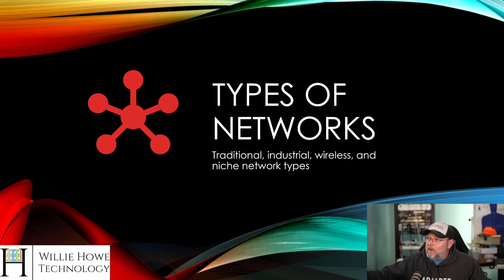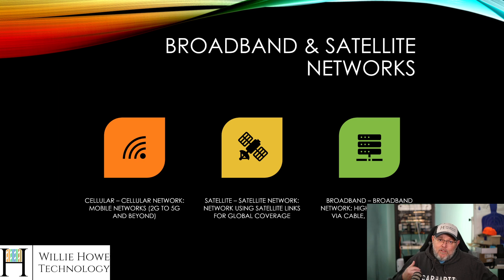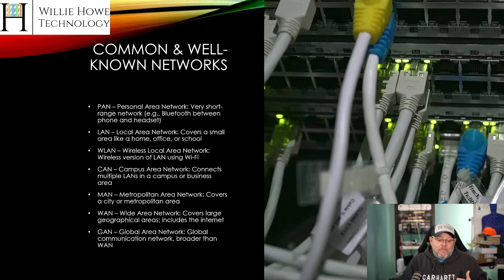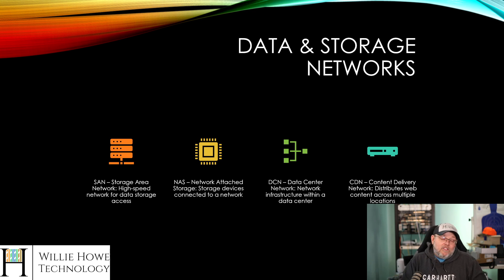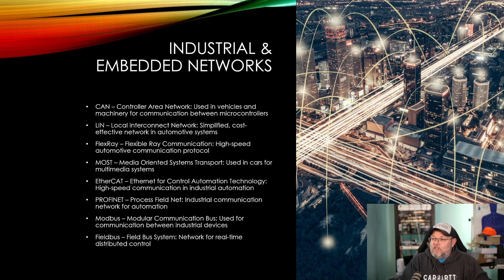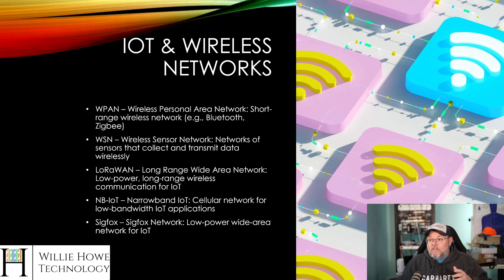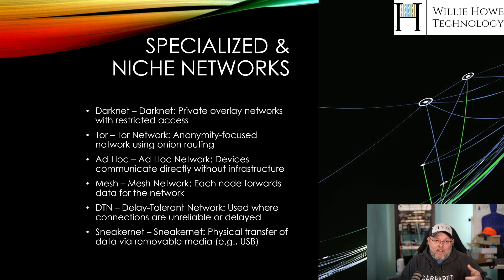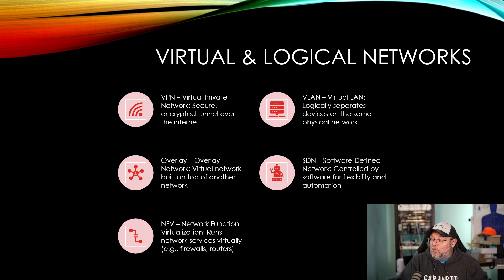Networks are EVERYWHERE! You can't hide!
In 2025 it's VERY hard to hide from networks. Networks make our modern world go round! Let's take a few minutes and talk about some of the more common networks and some I had to look up. I don't have personal experience with all of these -- let me know down below which networks you have experience with and head on over to our community to start the conversation!

Time Stamps:

00:00 - Info about networks introduction
02:30 - Broadband and Satellite Networks
04:30 - Common & Well Known Networks
06:55 - Data and Storage Networks
08:05 - Industrial & Embedded Networks
10:30 - IoT & Wireless Networks
12:15 - Specialized & Niche Networks
14:00 - Virtual & Logical Networks
15:50 - Networks are everywhere
17:00 - Wrap up